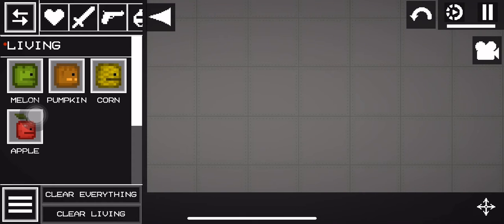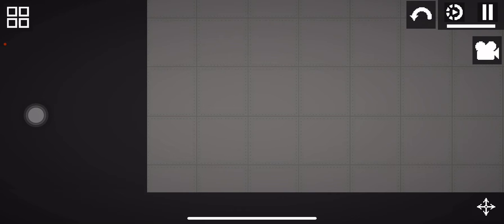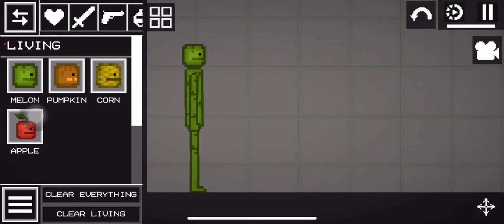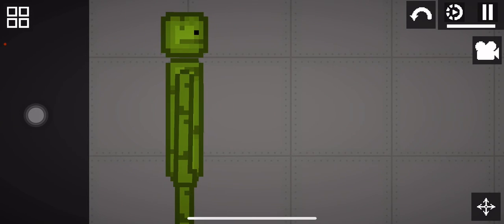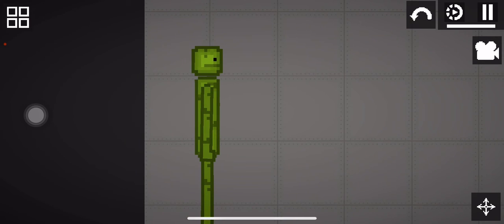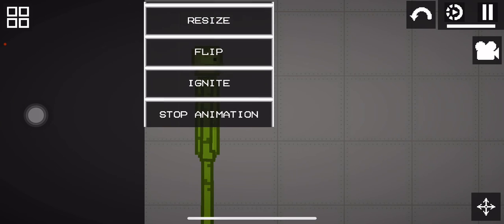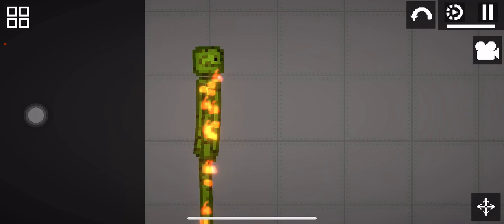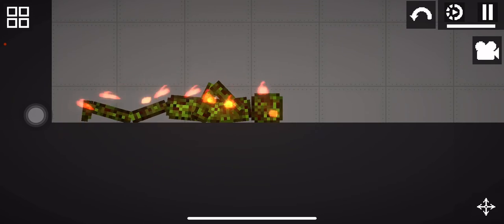Tutorial how to get chocolate in MelonPlayground￼